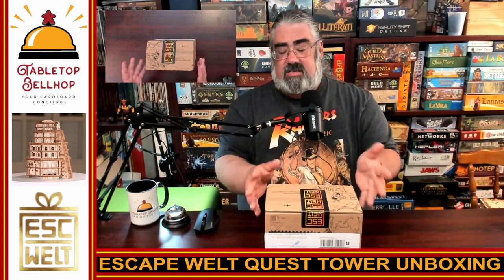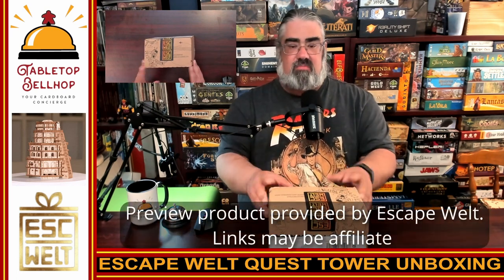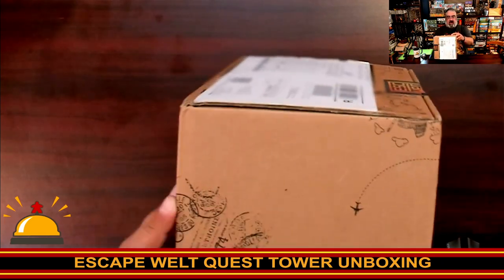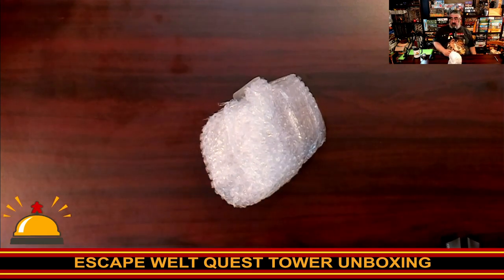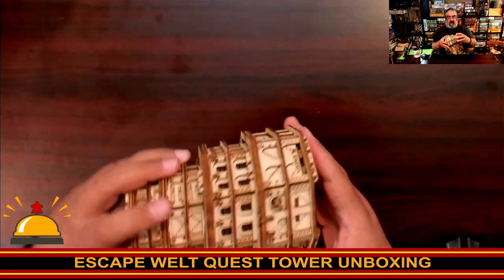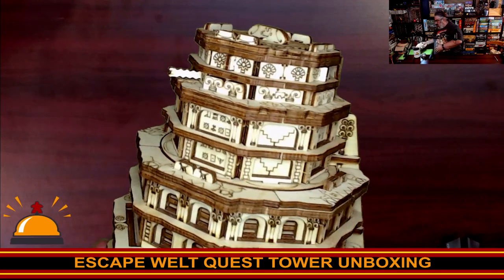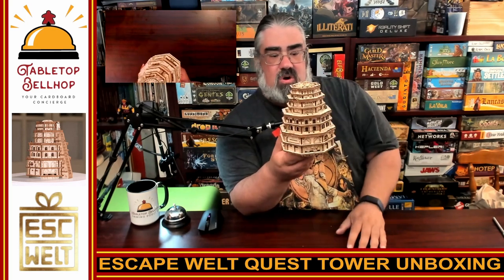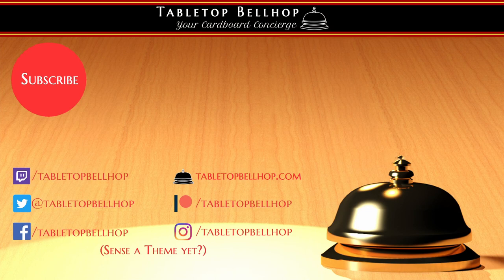Quest Tower Unboxing Get an early look at the latest puzzle from EscapeWelt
In this video I crack open a prototype copy of the Quest Tower the newest wooden puzzle box from German puzzle company Escape Welt. This is their largest, most detailed escape box yet that also happens to the be most difficult.

Index:
00:00 INTRO
01:40 OPENING UP THE QUEST TOWER PUZZLE BOX
04:54 INITIAL THOUGHTS ON THE QUEST TOWER
04:24 CLOSING AND WHERE TO FIND MORE

From the Publisher:

Quest Tower is a new form of intellectual logic games designed to play the story and scenarios of the EscapeWelt quest. Get to the secret compartment with your loved ones without leaving home! A thrilling experience, tricky traps, and intricate puzzles of the quest room await you. Quest Tower is designed by experienced engineers who have developed unique puzzles and multi-level challenges. We don't promise it will be easy. But we guarantee that it will be very interesting!

Made entirely from birch wood, Quest Tower is an environmentally friendly product. We carefully select, sort, and treat the wood for production and assemble the product by hand in our EU factories before packing and sending it to you with our love.

More than 300,000 customers have joined the EscapeWelt family. They appreciate our work and commitment to creating the best experience by showing their love and coming back again and again. Thank you for trusting us with your emotions! You inspire us with new ideas, and our team continues to delight you and your loved ones!

The history of the toy

In the ancient city of Babylon, stood a colossal tower that stretched high into the heavens. This mystical tower was said to be a divine creation, a brainteaser bestowed by the Gods themselves. It was believed that deep within the tower, hidden behind a series of mind-bending riddles lay a mysterious artifact that granted immense wisdom and power.

Beautifully designed and meticulously crafted, this colossal challenge promises to captivate your mind and ignite your curiosity. Immerse yourself in a journey through time and uncover the hidden wisdom of a long-lost civilization.

Are you dare to discover numerous secrets of the Quest Tower to test your wit and intelligence? Get to the hidden compartment at its core to achieve divine wisdom!

Technical parameters

Dimensions: 13 x 13 x 15,5 cm
Inside compartment: 5,5 х 5,5 х 6 cm
The escape room contains 8 different puzzles.

The kit includes:
1. Quest Tower
2. Player’s passport – with instructions for solving problems
Do you need help solving the puzzle? Scan the QR code from the player’s passport and go to the Quest Tower online tips page.

Available in English and other languages.

Playing time
Quest Tower is a challenging game from the EscapeWelt intelligent game series. Quest Tower has an average completion time more than 120 minutes.

Play alone or with friends and family. You can share the experience of puzzle solving with four other players.